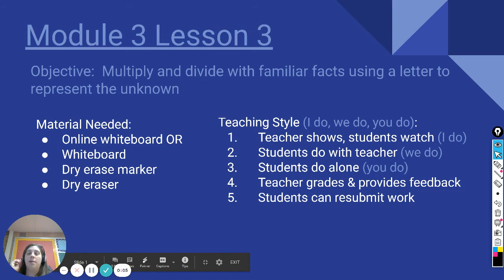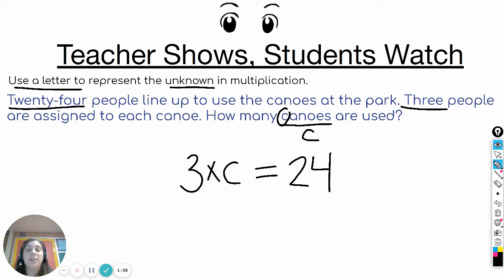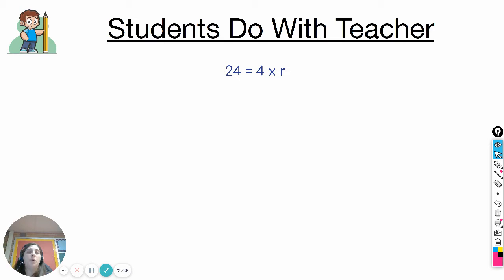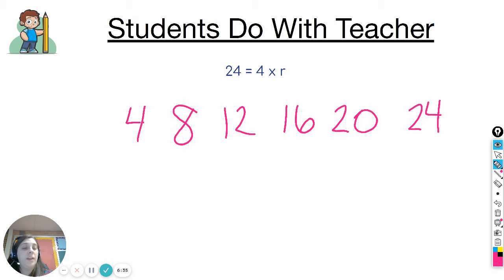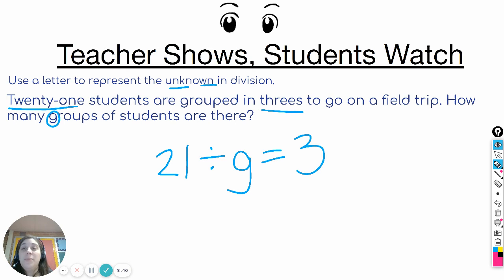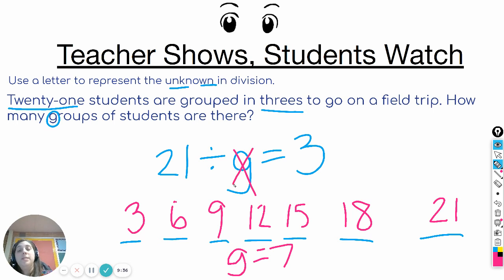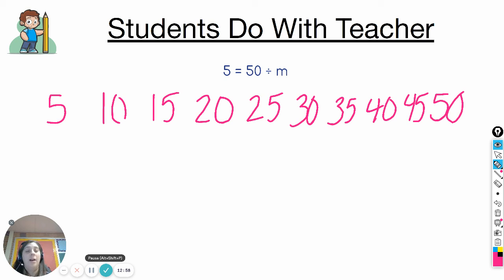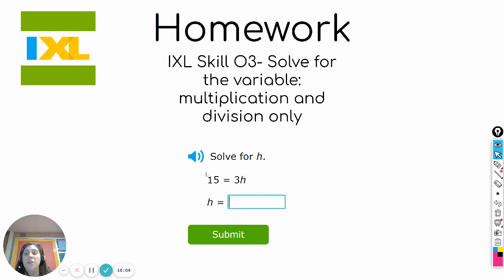Module 3 Lesson 3 Remote